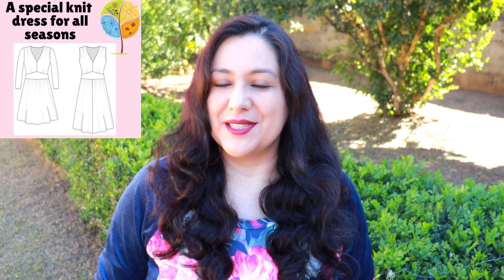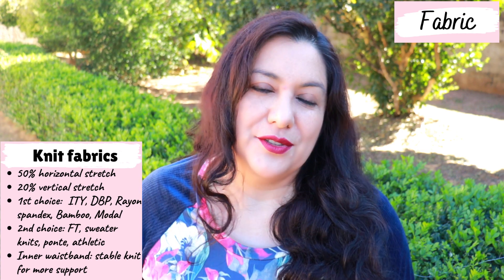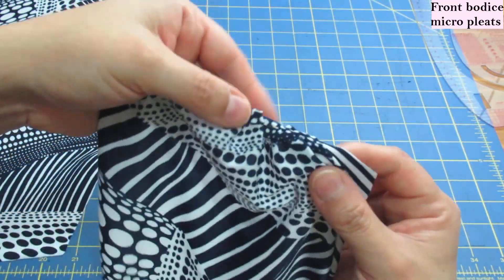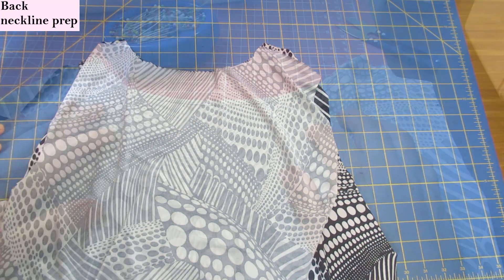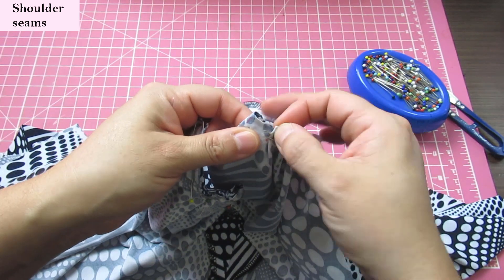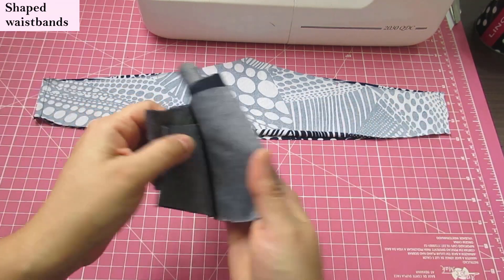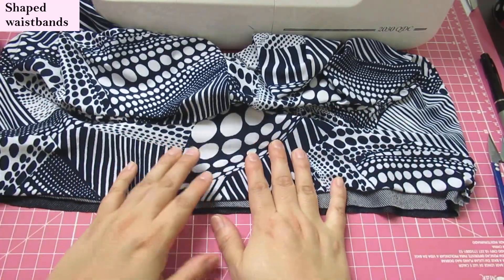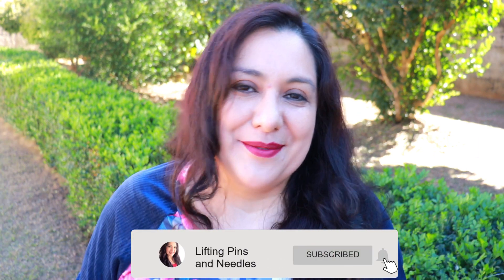THIS KNIT BODICE IS AMAZING. Delicate details. Yasmin dress (Sinclair Patterns). Lined bodice.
I have a super special knit dress to share today. It’s the Yasmin dress from Sinclair patterns and it’s not a one hour sew… not hard… it just has lovely details that are worth the extra dedication.

You’ll see how to sew the entire bodice today, including the micro pleats, the V neckline facing, the curved waistband pieces and as extra: a partially lined bodice. Lots of sewing to see as always.

Specifics
*size 16 tall file
*ITY knit
*Sleeveless but using the regular armscye that would have a sleeve. Adjusted the length of the binding accordingly
*the back of the bodice is lined and side seams are enclosed as extra steps
*I chose the gathered skirt option
*Inner waistband is heavier cotton Lycra